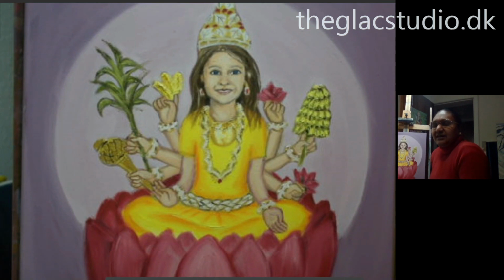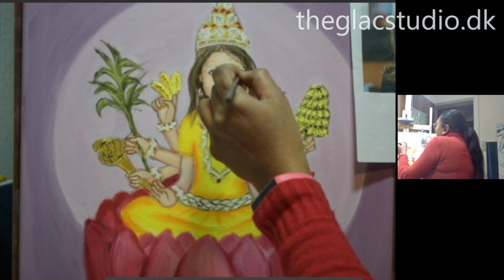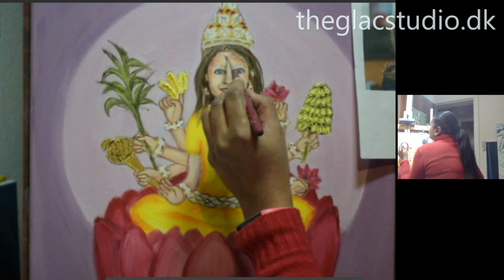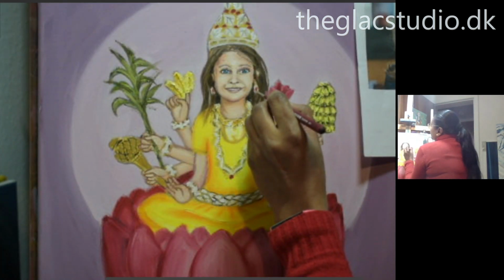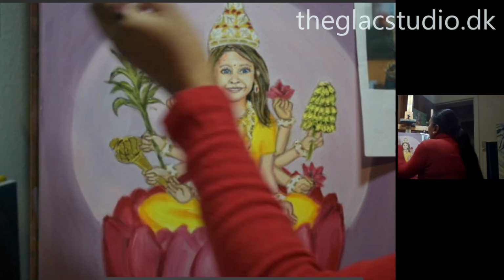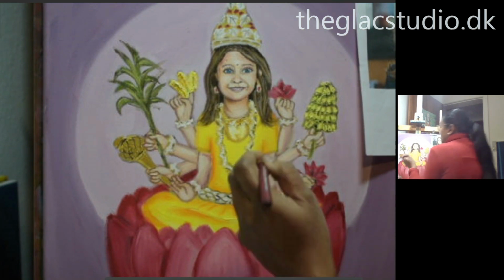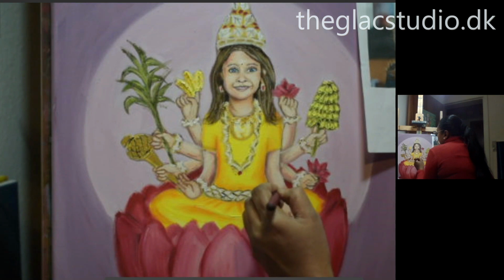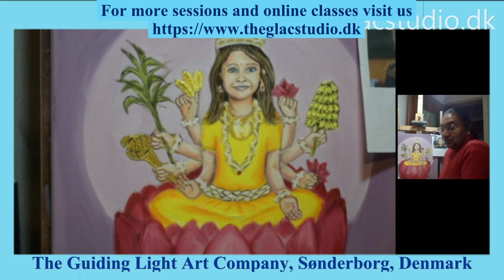STEP-BY-STEP Oil painting tutorial Dhanya Lakshmi basics to advanced level Class 09 of 11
ATTRACT ABUNDANCE WITH DHANYA LAKSHMI
Class 9: Layer 5 - Final nuances in the skin tones
00:00 Class 9
00:50 RECAP
03:34 The Ground Rule for Layer 5
05:07 Getting the colors ready
12:33 Starting with the skin tone on the face
13:36 Eye nuances
21:48 Blending the skin tones on the face and neck
27:47 Lip nuances
30:45 Eyebrow nuances
32:33 Working on the eye lashes
36:20 Hair nuances
43:20 Nose nuances
45:50 Bindi on the forehead
49:30 Arm and finger nuances
1:08:04 Focusing on the finger nuances
1:10:23 Finger nails
1:15:36 SUMMARY

About the tutorial:

Attract abundance with Dhanya Lakshmi - This is a basics to advanced level tutorial on oil painting on a small canvas  40 x 50 cms. Watch, and paint along with me :) Learn how to make an oil painting of Dhanya Lakshmi (one of the eight forms of Goddess Lakshmi /Ashta Lakshmi) step-by-step. Get to know the tips and tricks as to how to make a professional quality painting.

More on this series of 8 tutorials on Ashta Laksmi:

I have created 8 different tutorials for the Ashta Lakshmi images. What you have chosen to work on is Dhanya Lakshmi. Ashta means eight. Ashta Lakshmis are 8 Goddess that are celebrated and prayed for all the positive propensities of life such as good health, wealth, happiness, good food, courage, victory, knowledge, children and family.

Materials Required:

1. Professional oil colors 37 ml 1 pack (Also see "Colors & Brands used in the video”) 2. Cold pressed raw linseed oil used for oil painting – 1 bottle 3. Hog hairbrushes – 1 set 4. soft synthetic brushes for Oil /Acrylic – 1 set (Also see “Brushes used in the video”) 5. wooden /metal /glass palette or plate – 1 (Avoid plastic palette) 6. small metal lid or candle stand to pour oil – 1 7. 1 small bottle of dishwashing liquid for cleaning brushes 8. 1 cleaning cloth 9. 1 Paper towel 10. glass medium-sized jar (any used jar f.eks. marmalade jar) 11. 80 x 60 cm canvas 12. Magnifying Glass - 1

Colors & Brands Used in the Video Tutorials:

1. Titanium White – Winsor & Newton brand 2. Burnt Umber – Winsor & Newton brand 3. Yellow Ochre – Winsor & Newton brand 4. Sky Blue/Primary – Maimeri Classico Brand 5. Ultramarine Blue – Maimeri Classico Brand 6. Mars Red – Maimeri Classico Brand 7. Olive Green _ Van Gogh Brand 8. Earth Green – Maimeri Classico Brand 9. Permanent Yellow Light – Maimeri Classico Brand 10. Ivory Black – Maimeri Classico Brand 11. Crimson – Maimeri Classico Brand 12. Yellow Ochre Light – Maimeri Classico Brand 13. Vermillion Light _ Maimeri Classico Brand 14. Prussian Blue – Maimeri Classico Brand 15. Permanent Violet – Maimeri Classico Brand 16. Cadmium Orange – Maimeri Classico Brand 17. Light Gold - Rembrandt Brand